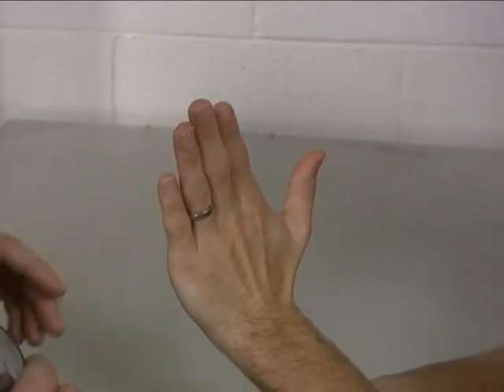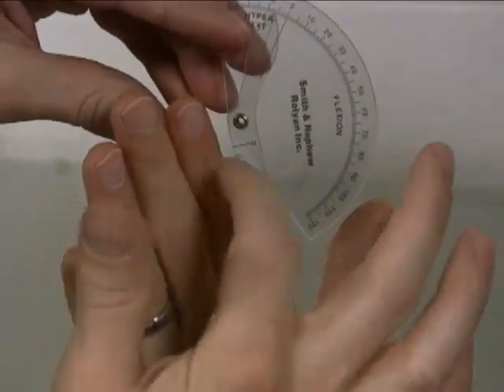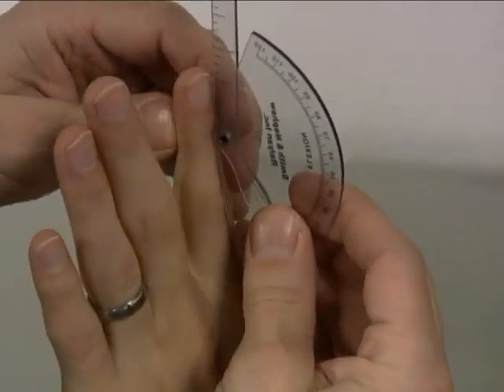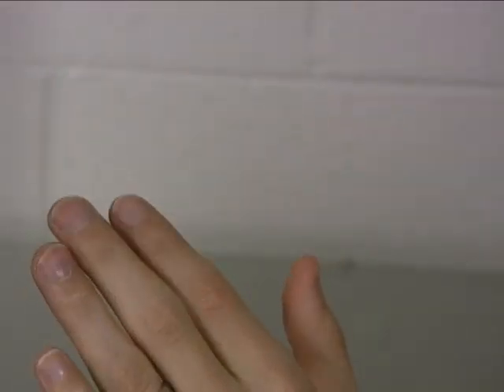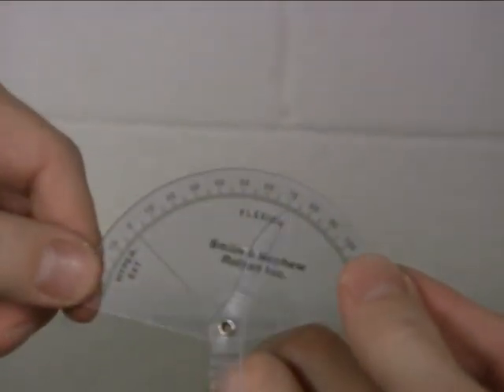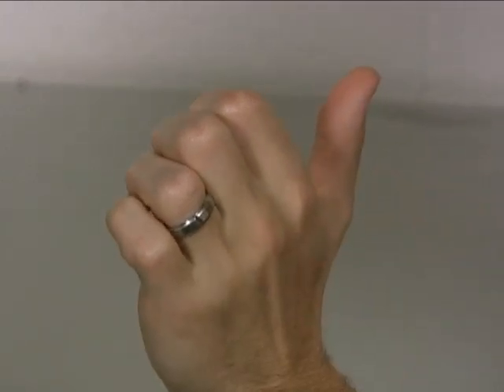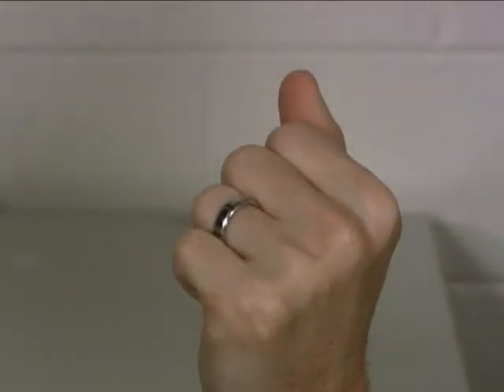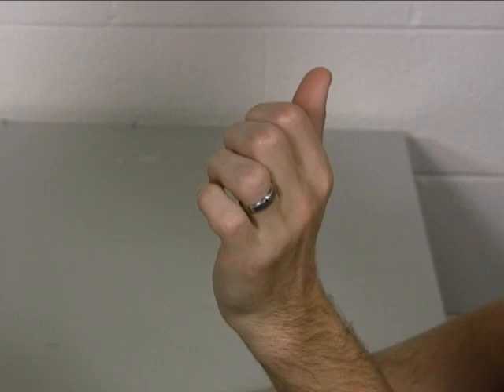AROM Finger Distal Inter-Phalangeal (DIP) joint Extension to Flexion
How to measure finger distal interphalangeal (DIP) joint Active Range of Motion (AROM).
DIP joint motion is measured with one measurement and has two end feels.